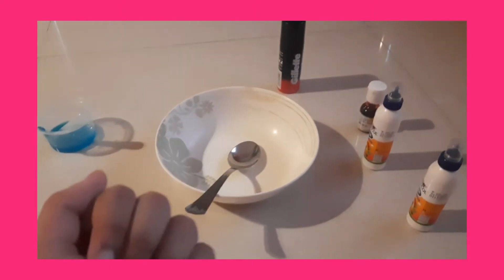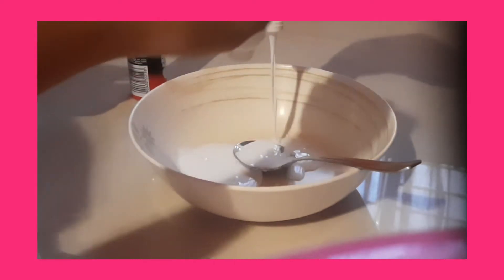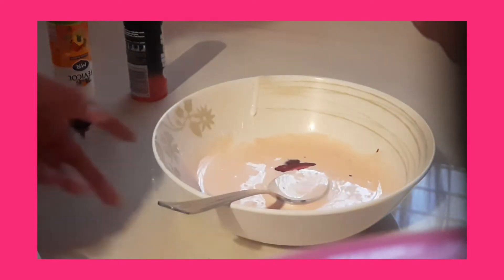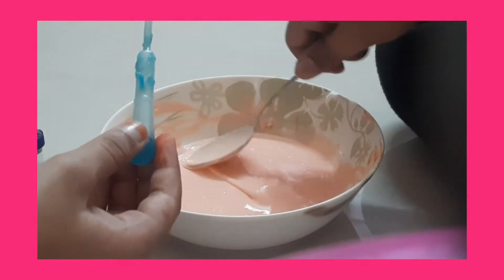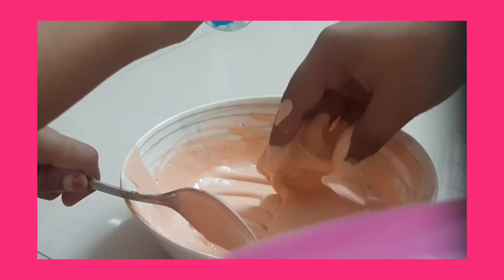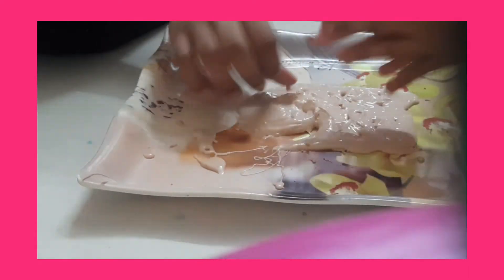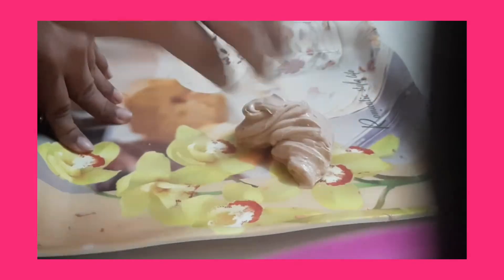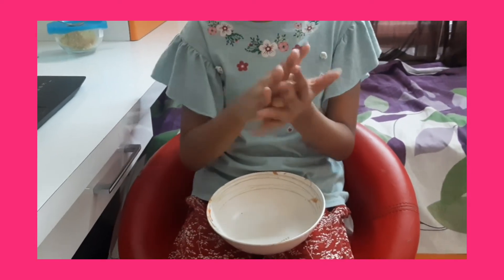how to make slime with glue and detergent